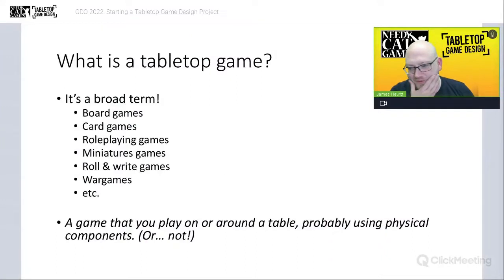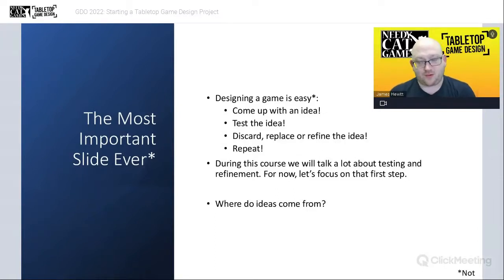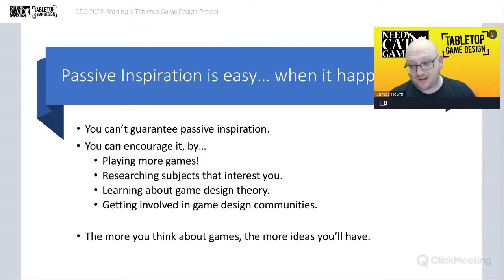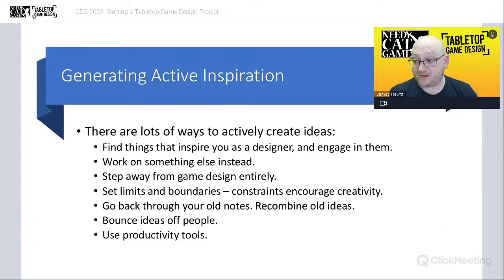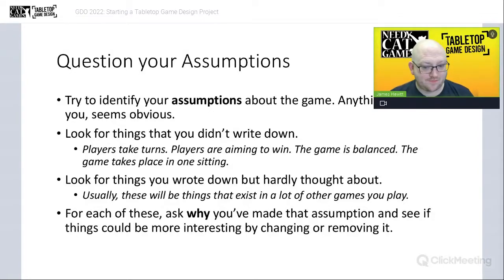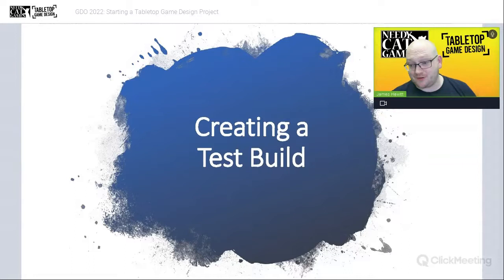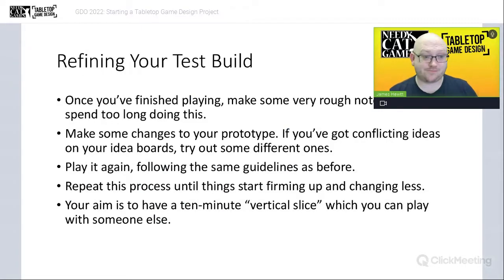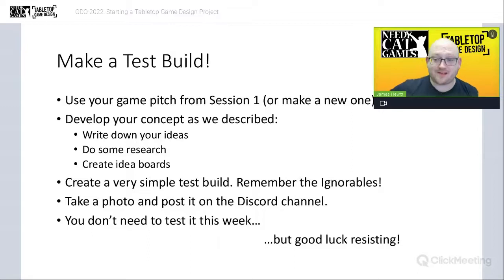Game Design Online 2022: Starting a Tabletop Game Design Project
Recorded on 10th March 2022.

This is the second seminar in our Game Design Online series (2022 edition).